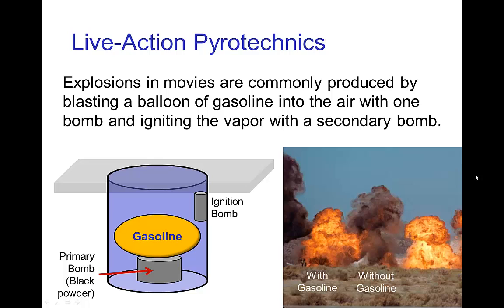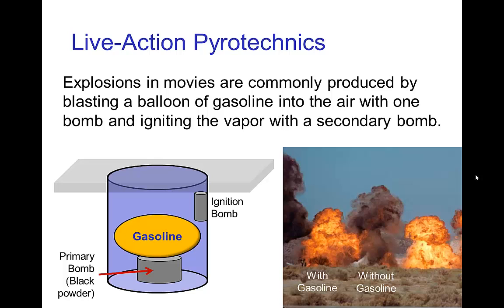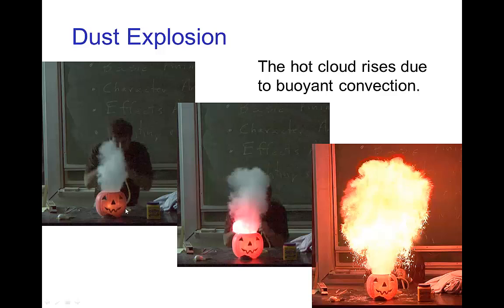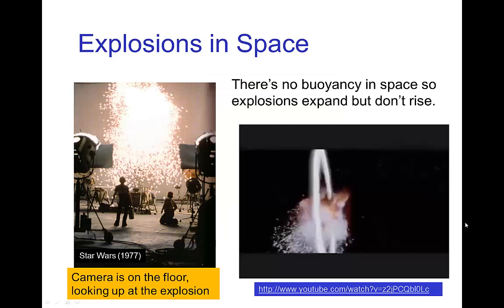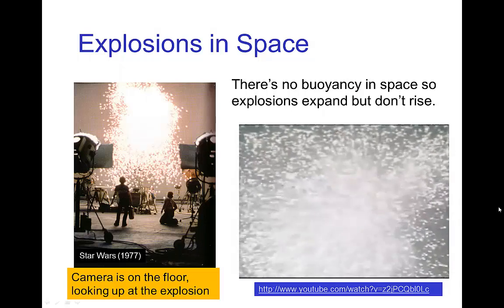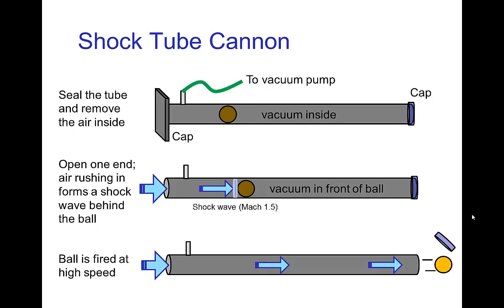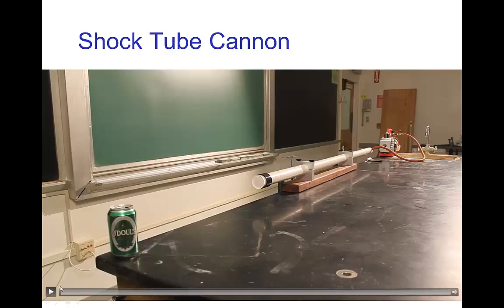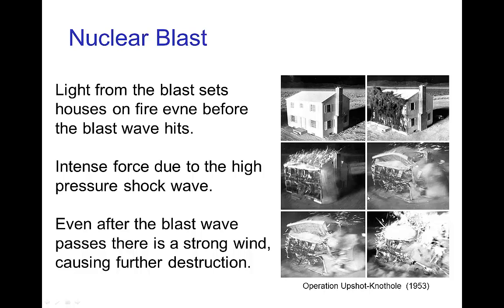Combustion and Explosions (Old Version)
Video tutorial on combustion and explosions as they apply to special effects and effects animation.